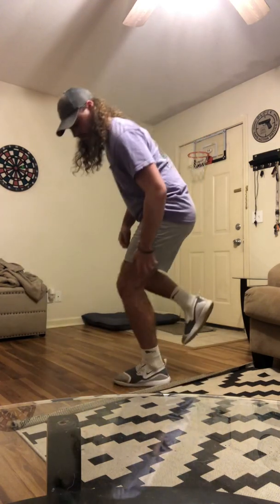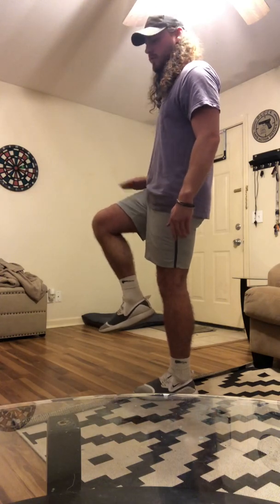PHE 318 Video